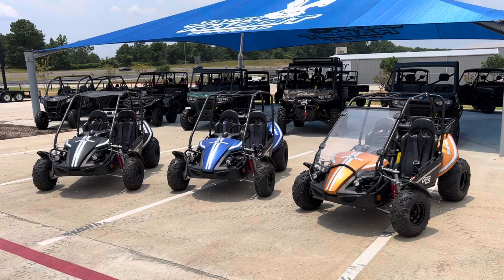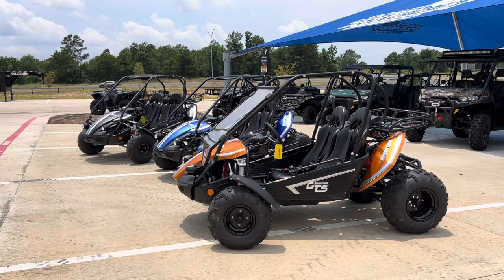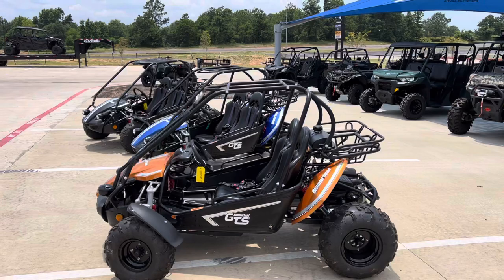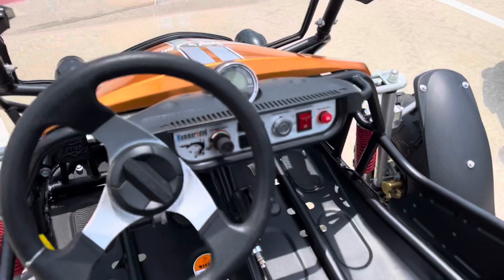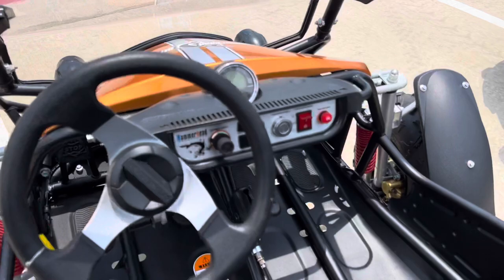Hammerhead GTS150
Y’all check out these Hammerhead GTS 150’s available now at Jack Rabbit Offroad in Huntsville, TX